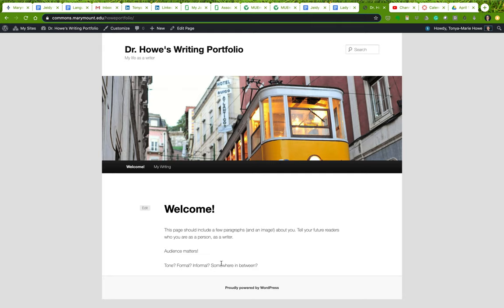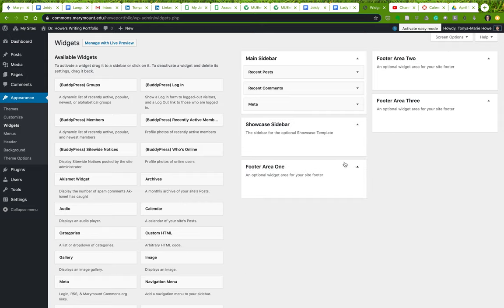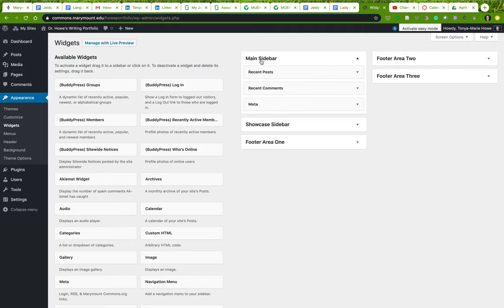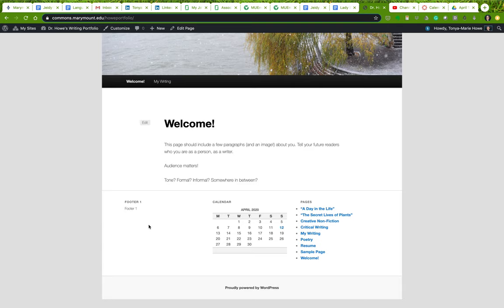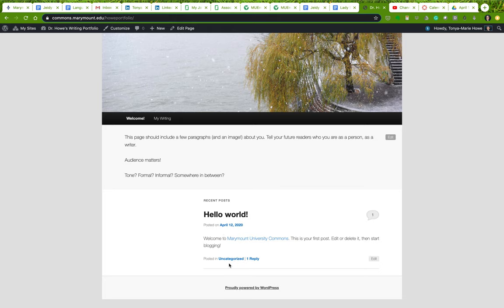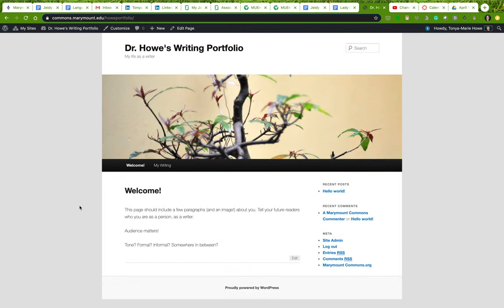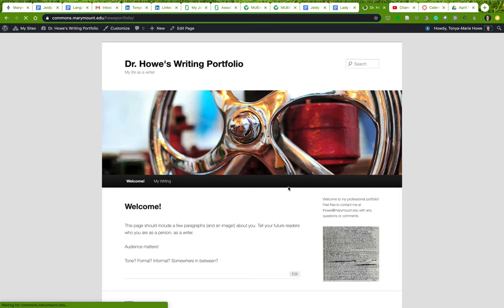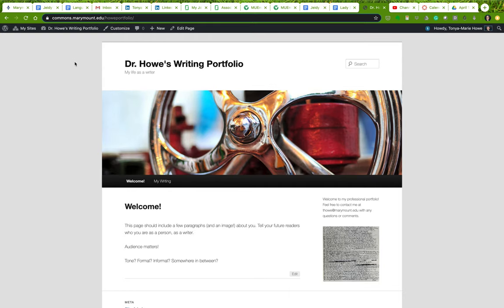Working with widgets and theme-specific templates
This screencast shows how to work with widgets, and it also walks you through some features of the theme-specific features that can cause you problems when trying to work with widgets. Understanding how templates work in WordPress is often a means of troubleshooting your layout problems!